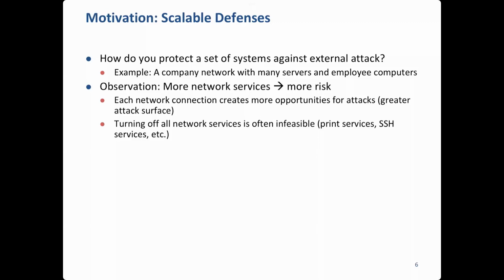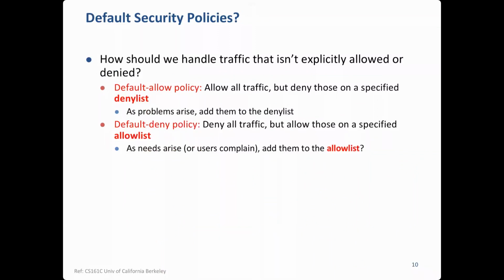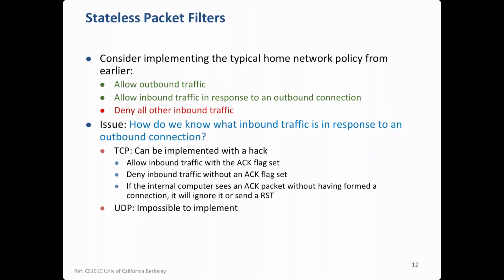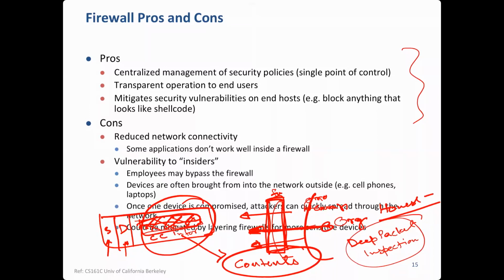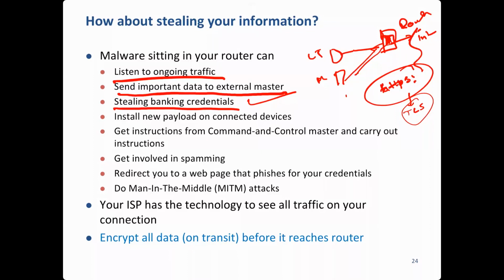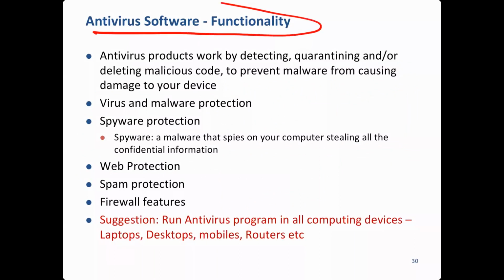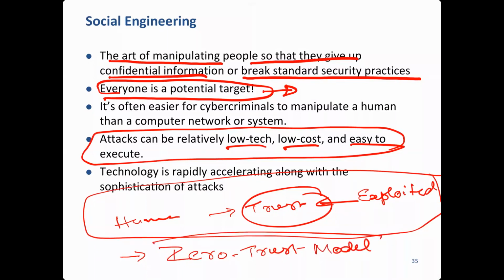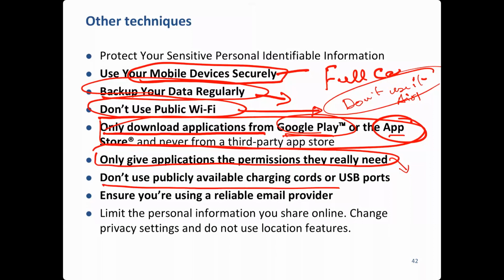Lecture 37 (DS404 Aug-Dec 2023) Cyber Security - Protection Techniques